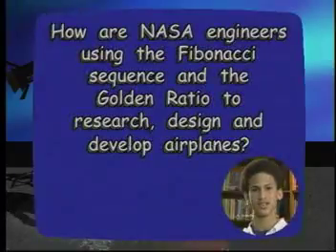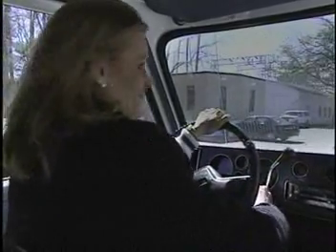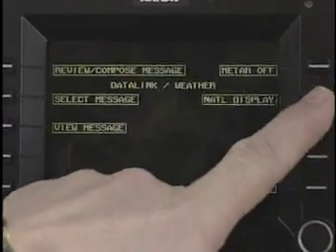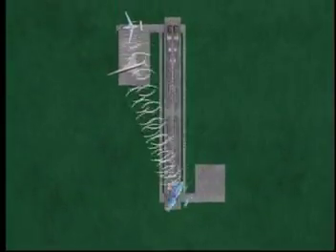NASA Connect - MTF - Ratios and Aircraft Design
NASA Connect segment explaining how the Fibonacci sequence and the Golden Ratio help NASA engineers research, design and develop airplanes.